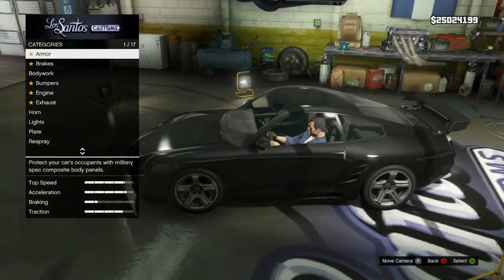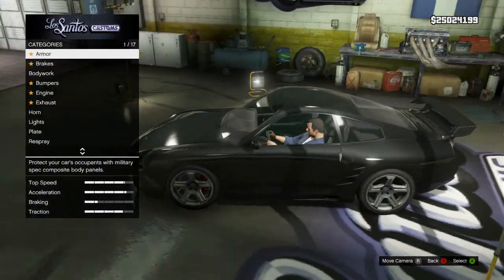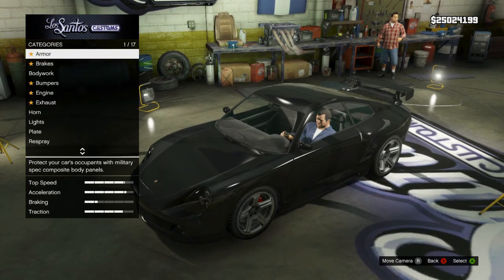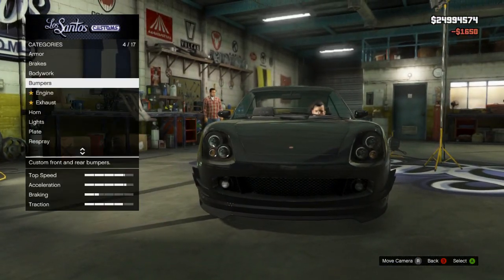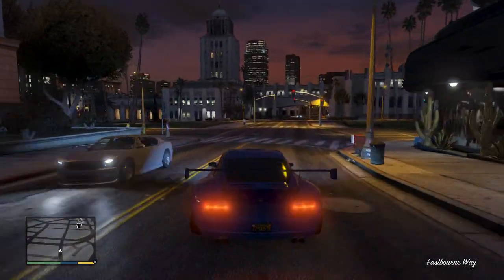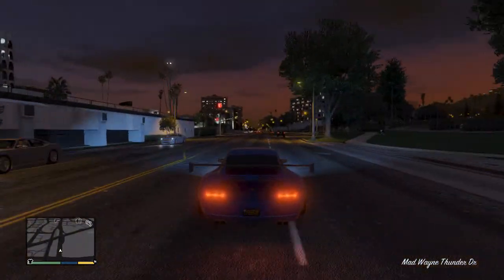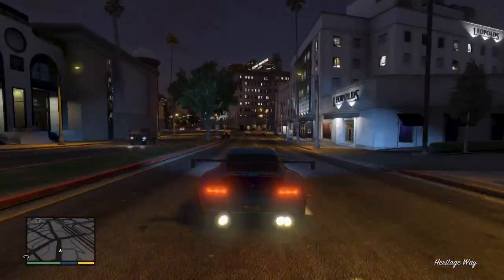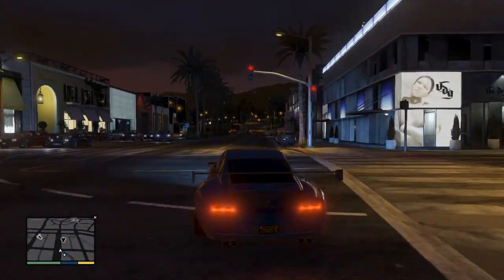GTA 5 online COMET LOCATION and FULLY UPGRADED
cheapest sports car in the game fully upgraded